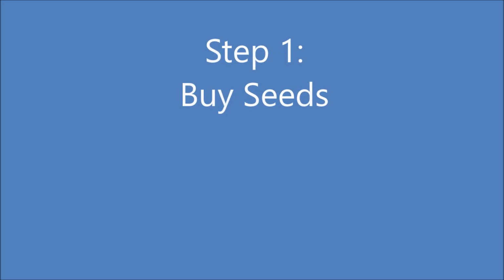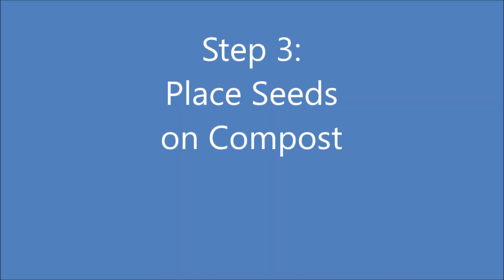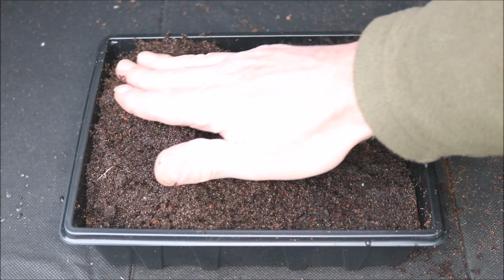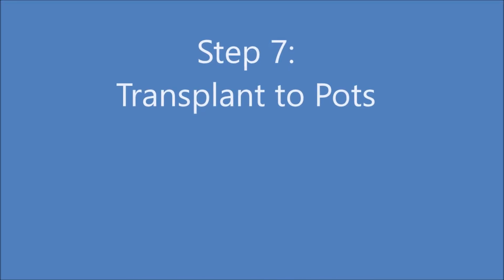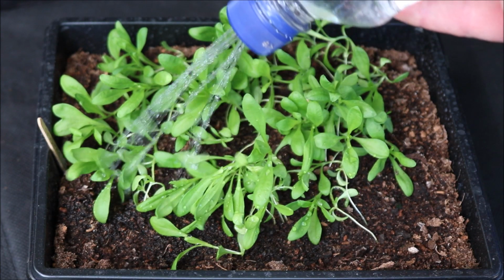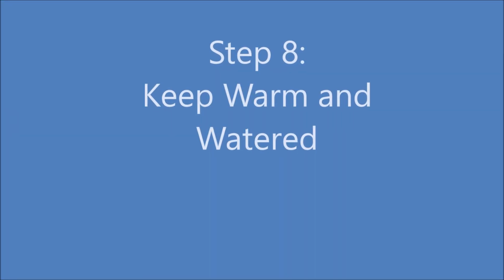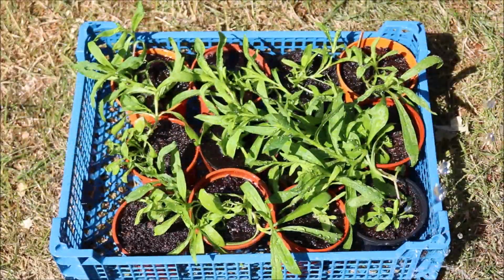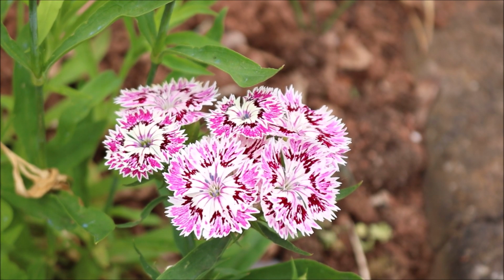How to Grow Dianthus (Pinks) from Seed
Easy to follow step by step instructions guiding you how to grow Dianthus (Pinks) from seeds.